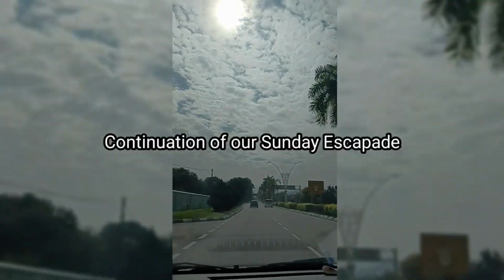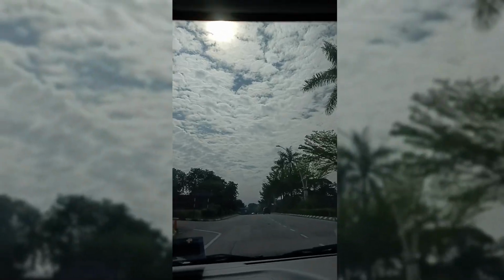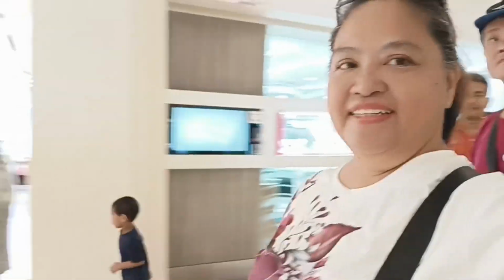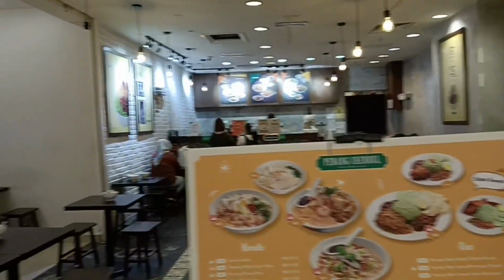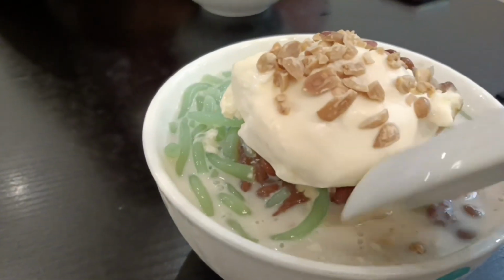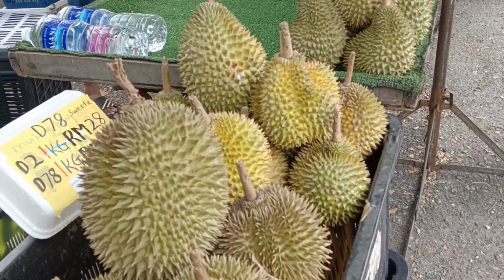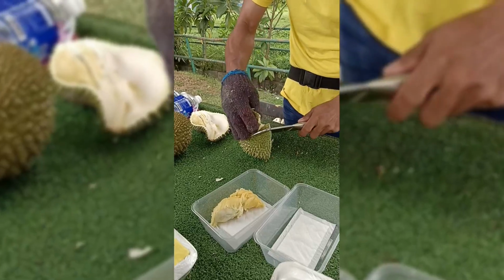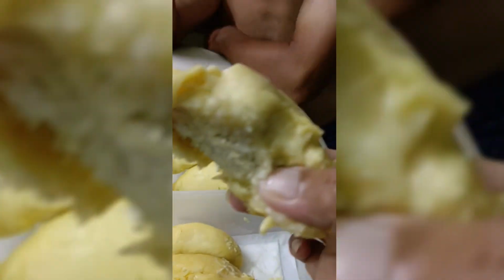CONTINUATION OF OUR SUNDAY ESCAPADE | REGELINA CHONG